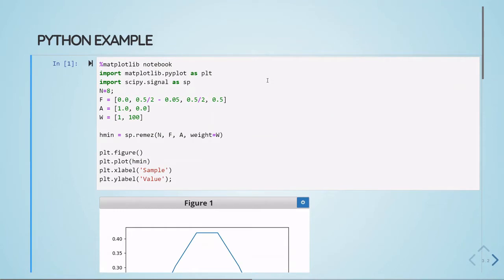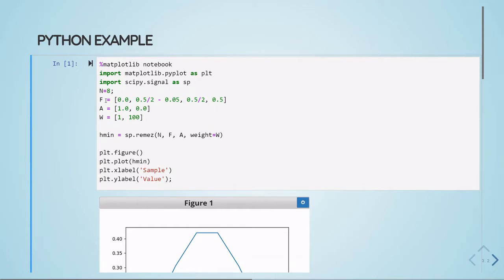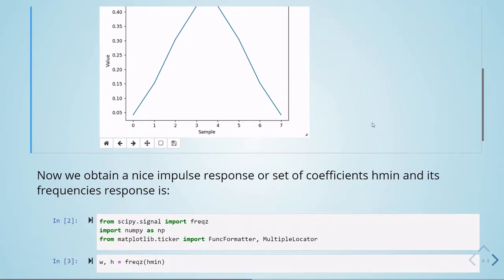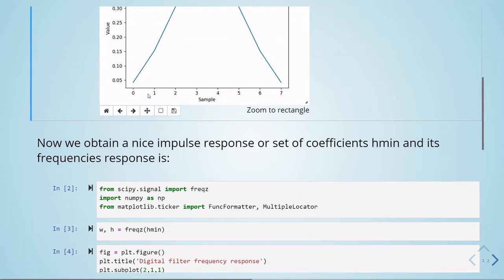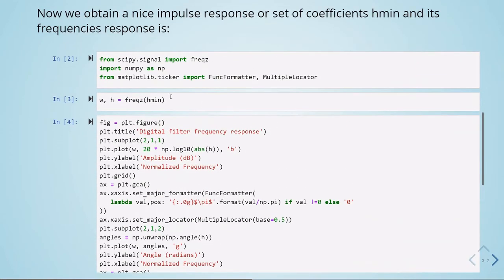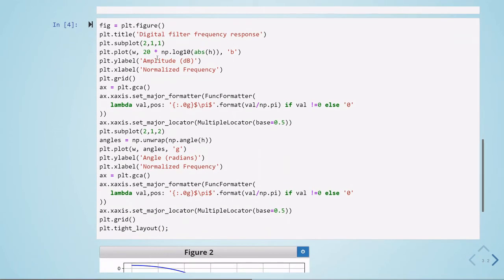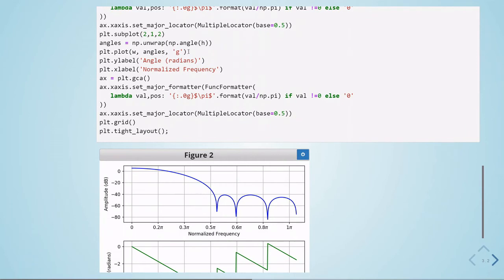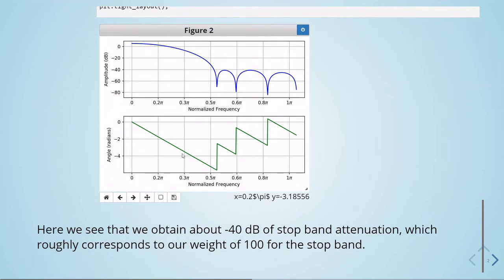ADSP - 08 Noble Identities, Filters - 06 Python Example: Half Band Low Pass Filter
Advanced Digital Signal Processing -  08 Noble Identities, Filters - 06 Python Example: Half Band Low Pass Filter